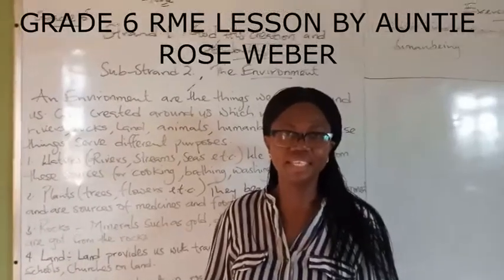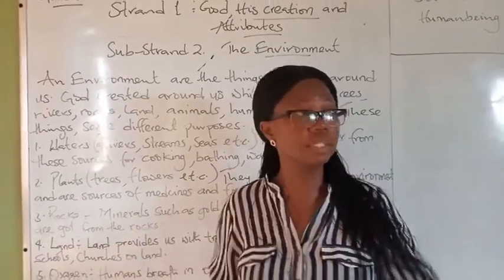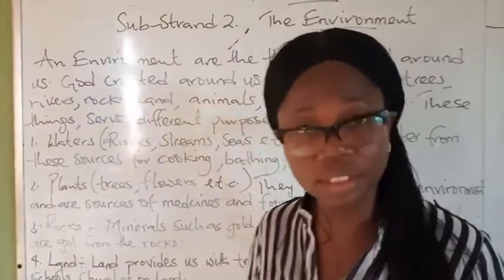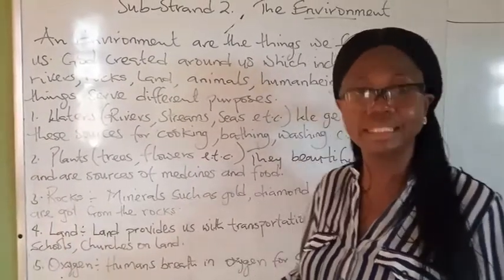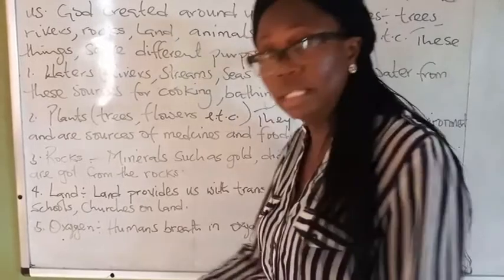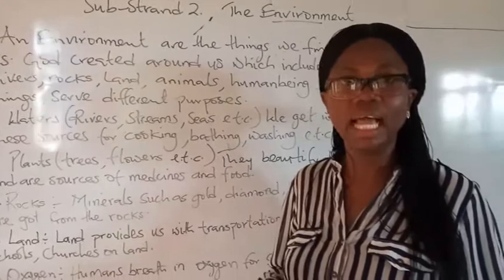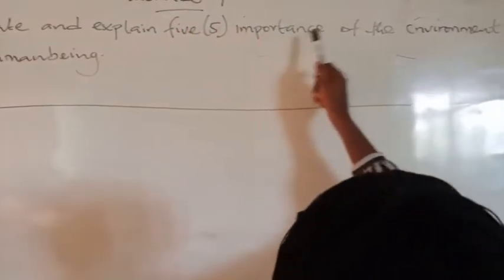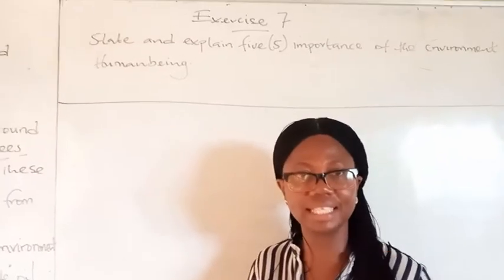Grade 6 Rme Lesson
Grade 6 Rme Lesson By Auntie Rose Weber